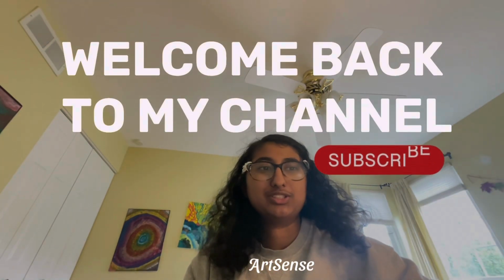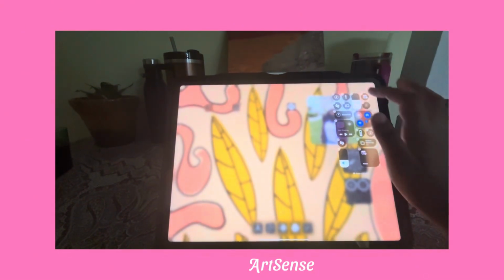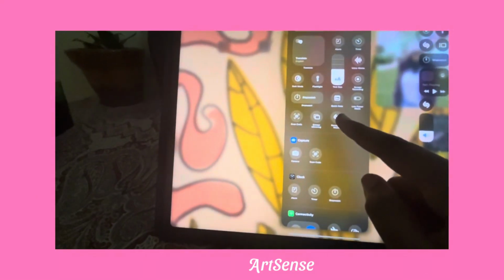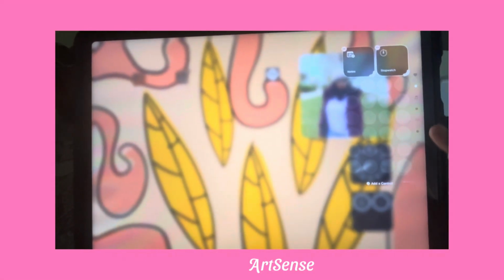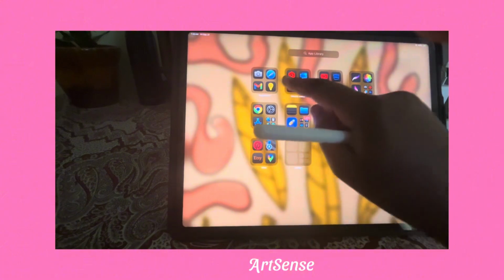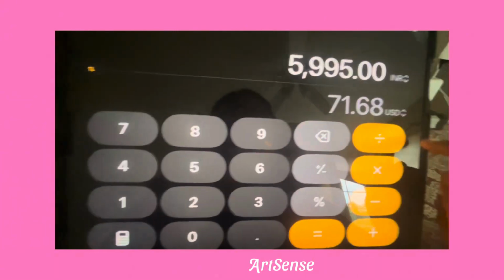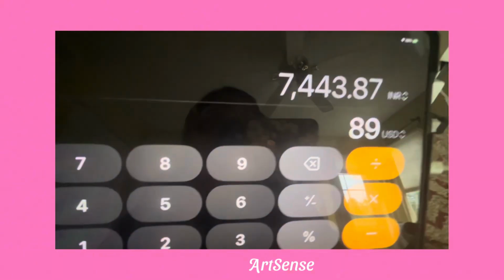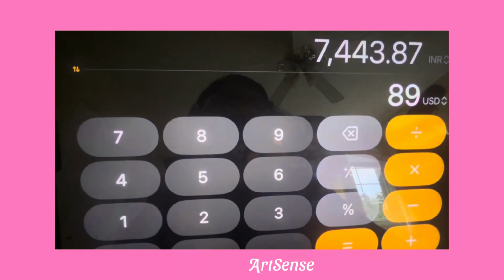iPadOS 18 Tips & Tricks  Customization Guide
Today, I decided to share some of my favorite features in iPadOS 18, including the new Notes and Calculator apps. ✨ Comment a 🍁 if you watched my video!

Shop these products here 🎁
Apple Pencil
Zugu iPad Pro Case

- Ruchi 🍁